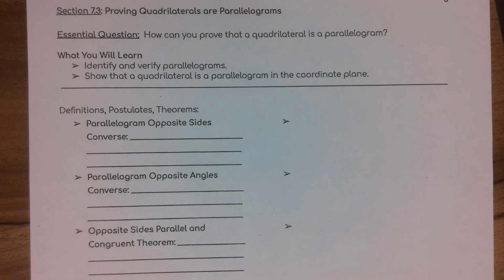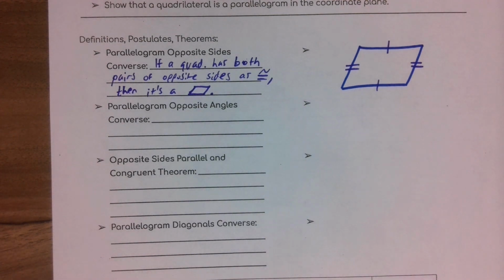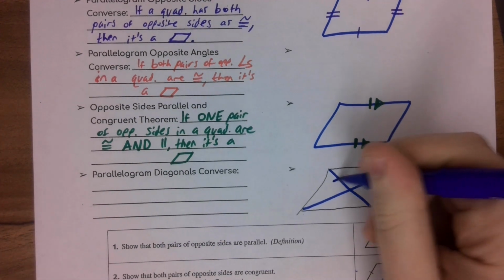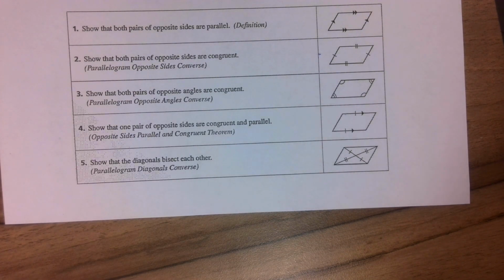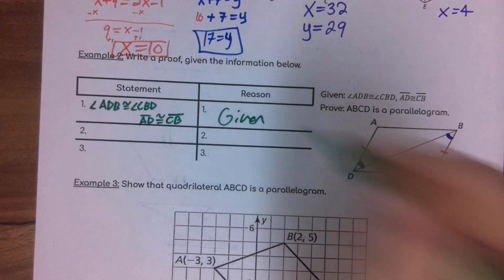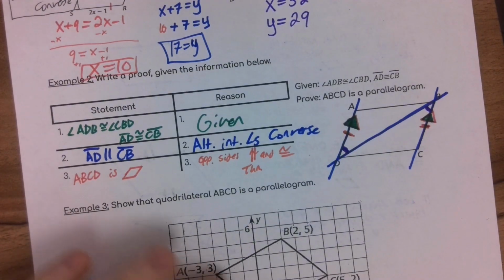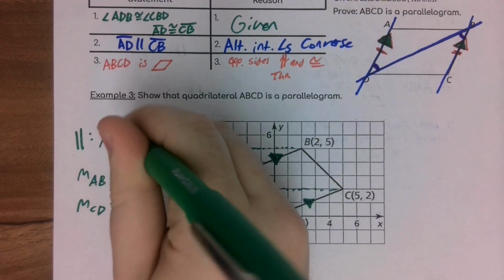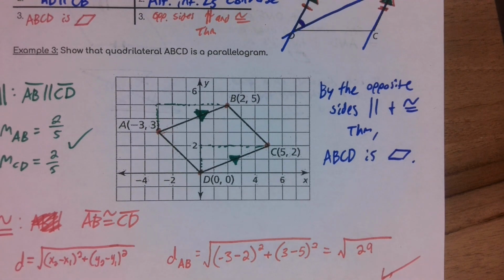Geometry - Lesson 7.3